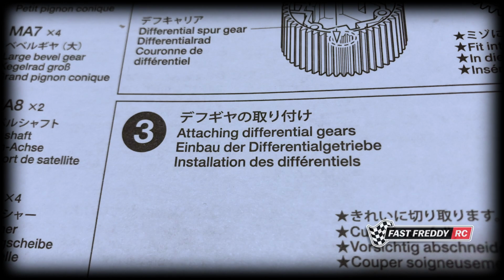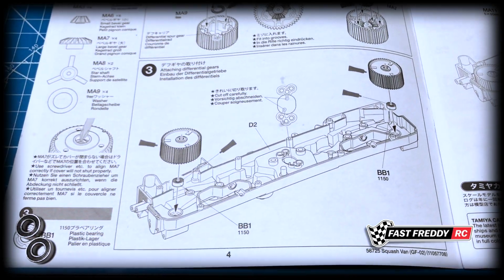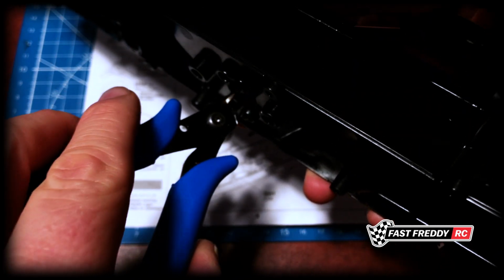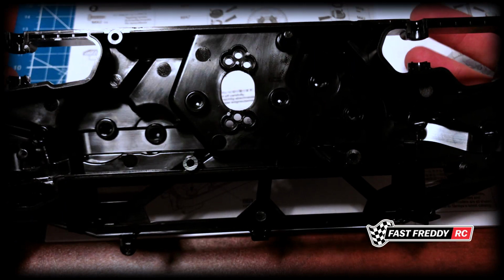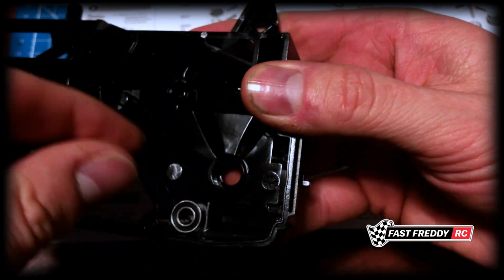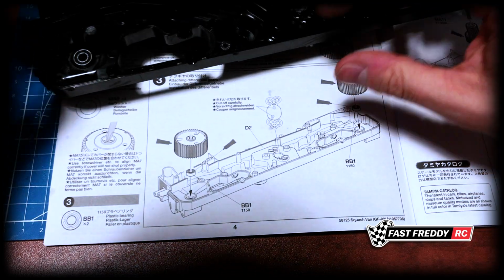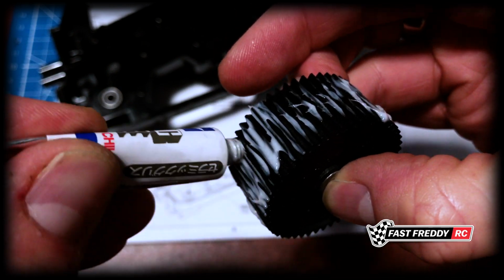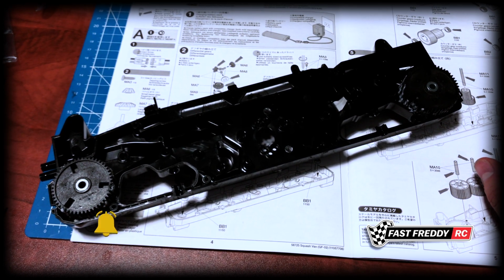Tamiya Squash Van Build Series! - Step 3 - Attaching the Differential Gears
It's time to start building the NEW Tamiya Squash Van on the NEW GF-02 Chassis!!

Welcome to the R/C Community Build Project!  During the course of this build series you will be introduced to some great channels along the way and I know that if you subscribe to them too they will be most appreciative.

The Squash Van is the newest 4x4 monster truck offering by Tamiya.  It is built on a brand new Chassis called the GF-02 and is a modified version of their GF-01 comical line of vehicles. The main difference is it has a more realistic wheel base than their comical GF-01 chassis and has the same wheel base as the CC-02L meaning that if you have a body on a CC-02, you can can put it on this chassis with no problem.  In fact, because they mention this in their promo material I suspect that Tamiya have further plans with this chassis in the future.

One big feature that I was not aware of after seeing the first photos of this van is that this chassis can be built with 4WS (Four Wheel Steering). Very cool!  I'm not sure which way I'm going to build this, 2WS or 4WS, but maybe you and I will know more at the end of this video :)  Anyway, I believe we will be seeing more vehicles coming out on this chassis in the future.

One other big thing about the Squash Van is that it is completely GEAR DRIVEN!!  The GF-01 chassis, the G6-01 chassis (Kong Head and King Yellow for example) and now the GF-02 chassis are completely driven by gears rather than drive shafts.  That means that this kit comes with an incredible amount of plastic and brass bushings!  DON'T USE THEM! - I can't stress this enough.  With a kit like this you should upgrade to ball bearings BEFORE you start building this kit.  If you decide to switch to ball bearings at a later date, you'll need to take the whole truck apart to be able to do that.  So PLEASE ADD THE BALL BEARINGS FIRST.  If you don't it will be an exercise in frustration!

So...let's get started on this build series!!

In this video we will do step 3 of the build process.  Here we will attach the differential gears to the main chassis and cut off a couple pieces on the chassis that need to be removed.  If possible, getting yourself a pair of good side cutters will be great for this step.

Throughout the build process, if you have any questions or need clarification on anything, don't hesitate to reach out. I'm here to assist and wish you great success in assembling this kit. Let's get started!

Steps 1 and 2: Shout out to @RCBirds
Step 3: @All_RC_Fun